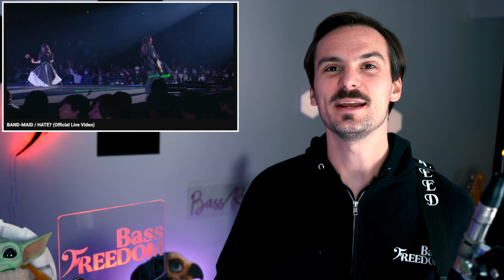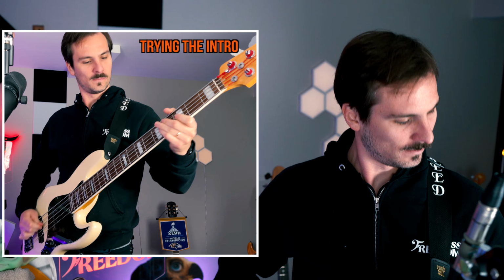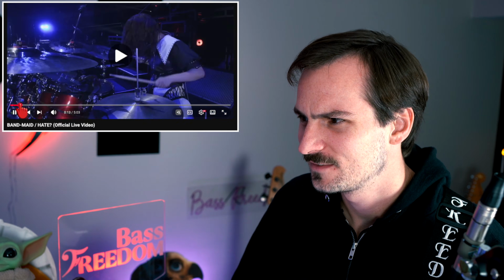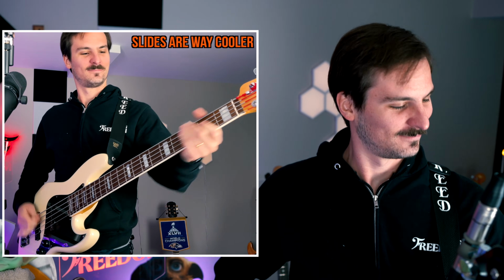I’ve Never Heard Band-Maid Before…Bass Teacher Reacts to ‘HATE?’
Watch my raw reaction to my first Band-Maid experience. While I usually provide detailed breakdowns, this is my first time hearing this band or song.

0:00 This is different for me!
0:52 Reaction Part 1
2:02 Intro Breakdown
3:07 Verse Breakdown
4:07 Reaction Part 2
4:32 Chorus Breakdown
5:22 Reaction Part 3
8:00 Bass Solo Breakdown
9:21 Reaction Part 4
11:04 My Thoughts